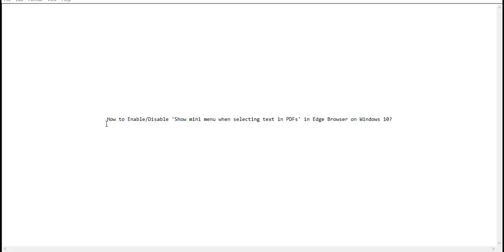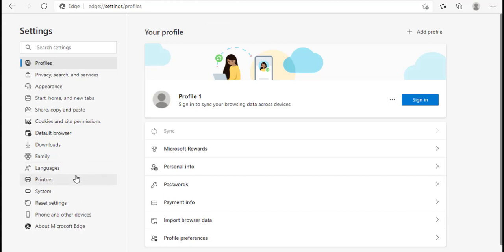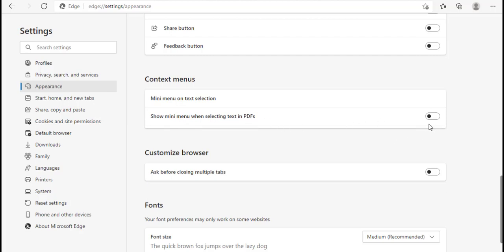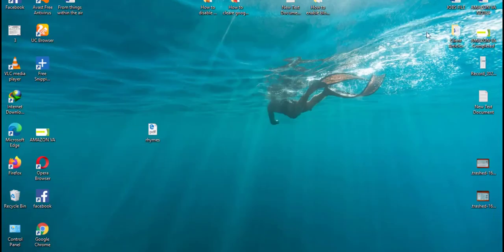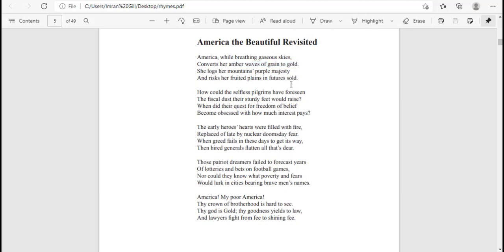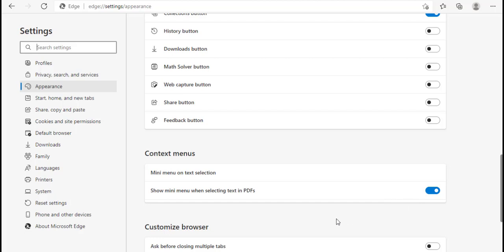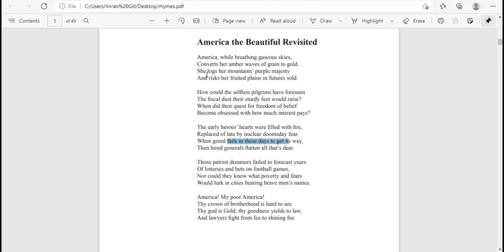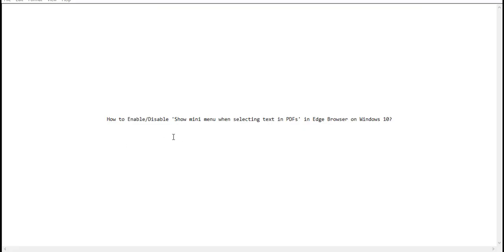How to Enable/Disable | Show mini menu when selecting text in PDFs' in Edge Browser on Windows 10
Hello Friends
In this Video I Am Gonna Tell You That How to Enable/Disable | Show mini menu when selecting text in PDFs' in Edge Browser on Windows 10| Sira Academy
We will discuss how to show mini menu when selecting text in pdfs
 We will talk about easiest way to enable mini menu in microsoft edge 2021.

Following Points We Will Cover in this Video:
1- show mini menu when selecting text in pdfs
2- How to Enable/Disable
3- Mini Menu
4- google chrome search records delete
5- selesct text in Pdfs
6- edge browser

show mini menu when selecting text in pdfs
pdf in microsoft edge
microsoft windows 10 home
edge browser
How to
Enable
Disabled
selesct text in Pdfs
Mini Menu
2021
2022